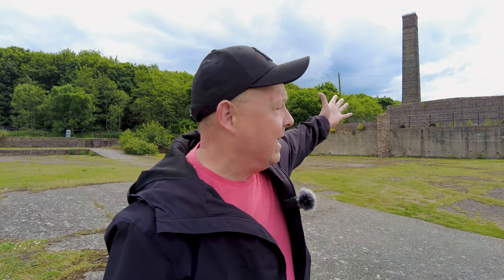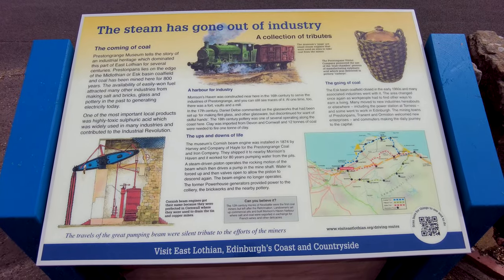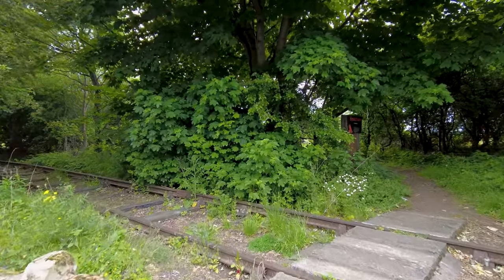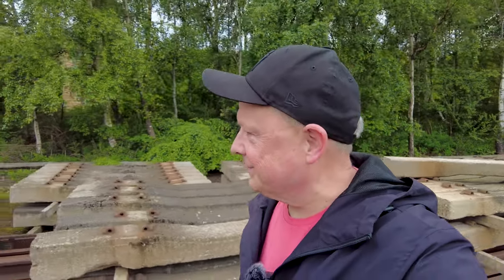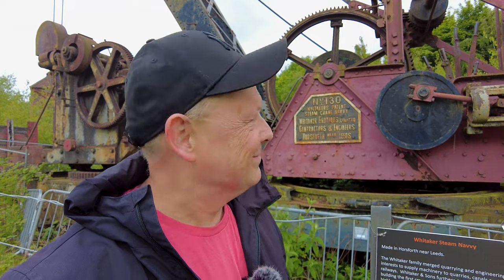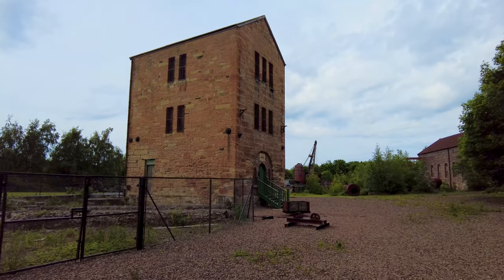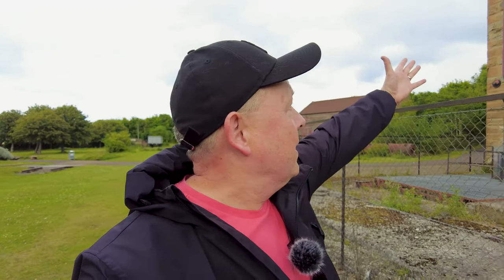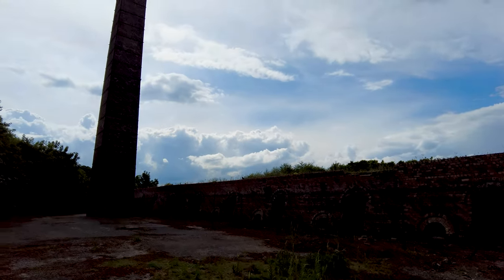Giant STEAM ENGINE ran non-stop for 80 years - Prestongrange Mining Museum walkabout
I saw a Giant Steam Engine that ran non-stop for 80 years!

Wow, what an amazing piece of machinery. It's a Cornish Beam Engine at Prestongrange Mining Museum near Edinburgh.

Join me for a walkabout. The museum is free, and mainly outside so you can get a good walk and there's plenty to see. We'll see the Beam Engine, Mining Framehead, mining crane and trucks and the Hoffman Kiln.

00:00 Intro to Prestongrange Mining Museum
00:46 Visitor's Centre and Cafe - How's the Coffee?
02:01 Wide open spaces to explore
02:20 Mining Trucks
02:41 The Framehead (The bit with the wheels and the lift cage)
03:46 Deeper into the mining museum - Whitaker's Steam Crane
05:09 Powerhouse and Driving Wheel
06:23 Cornish Beam Engine - it ran for 80 years!!
07:48 Rain and the Hoffman Kiln
09:30 Wrap Up - Is Prestongrange worth a visit?